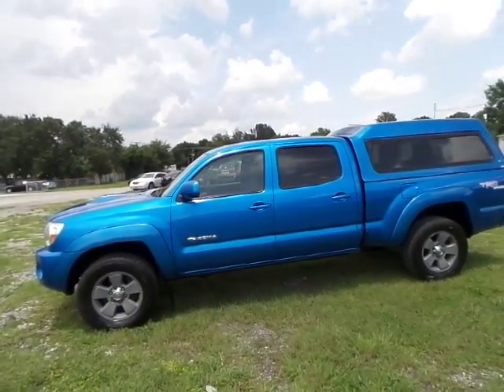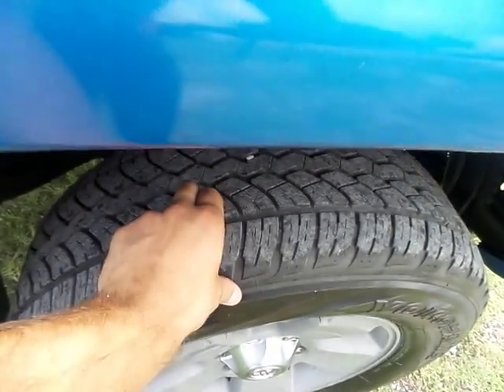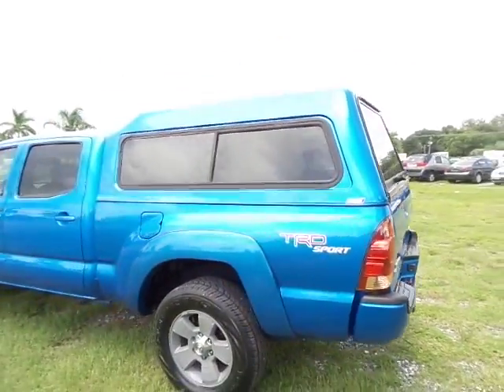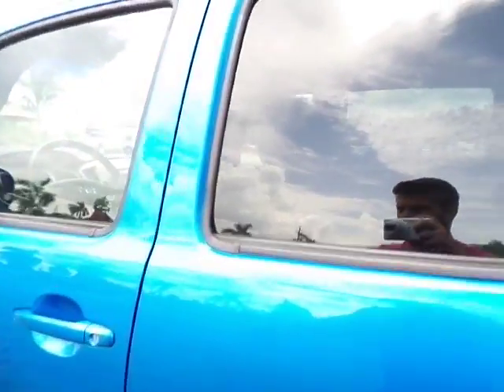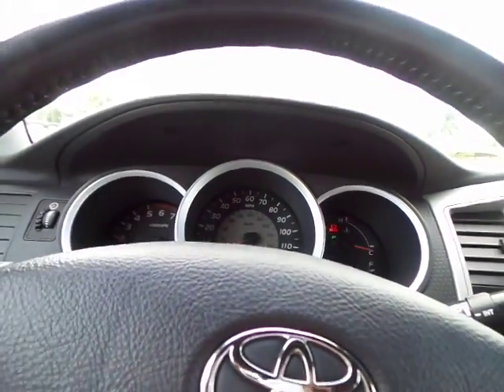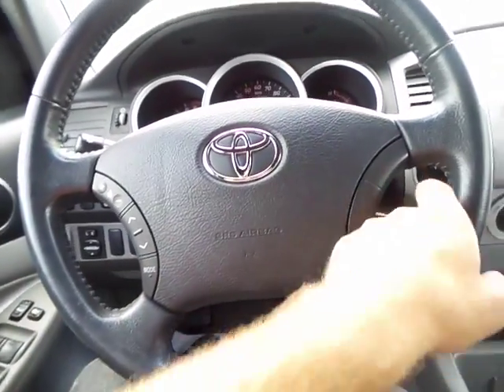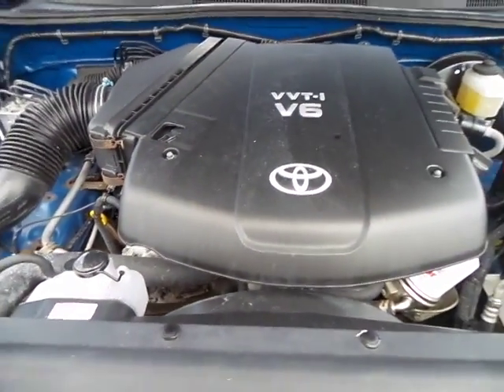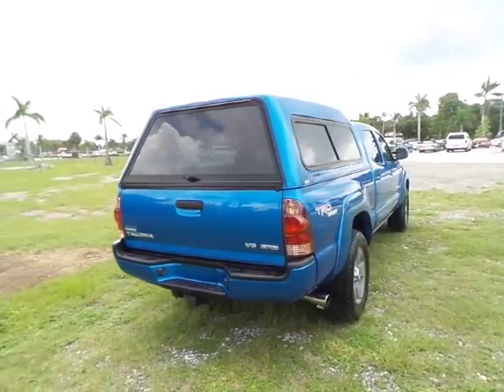2006 TOYOTA TACOMA DOUBLECAB LG BD